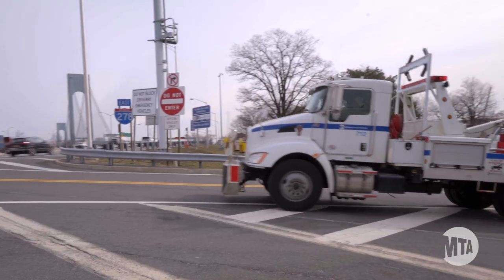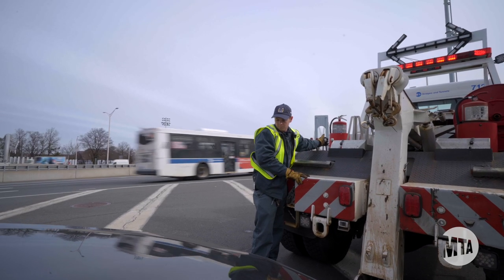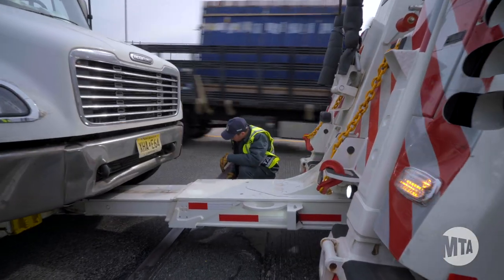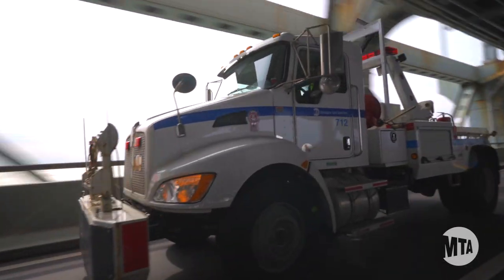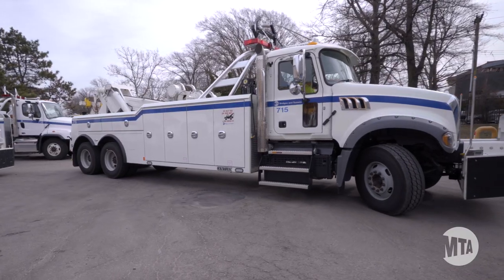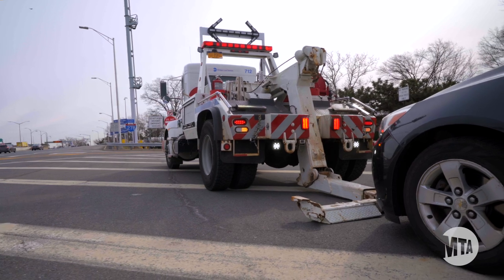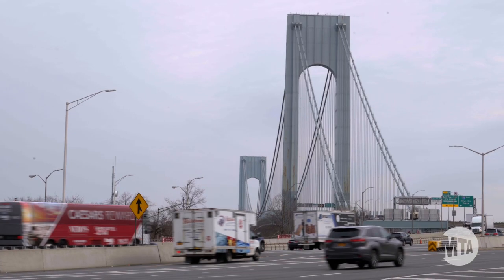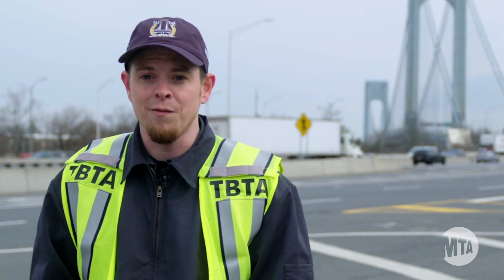What Does a Wrecker do?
A Bridges and Tunnel's wrecker driver keeps roadways clear and safe for vehicles to cross over our our 7 bridges. Find out more about what they do.